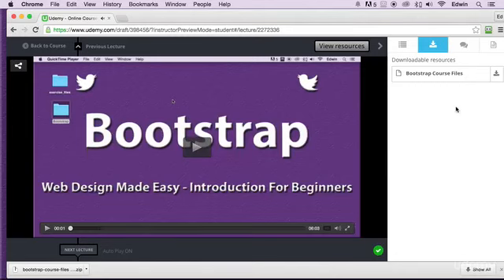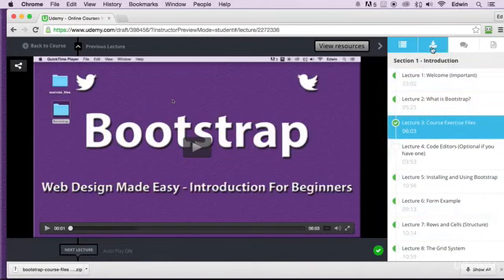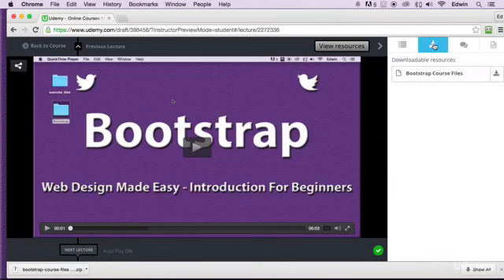Bootstrap 3 Introduction : Create RESPONSIVE Websites Fast : Course Exercise Files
Bootstrap 3 Introduction : Create RESPONSIVE Websites Fast
Bootstrap 3: Learn bootstrap basic features, classes, grids, javascript. Create responsive websites quickly.